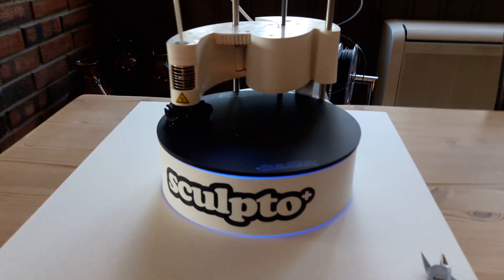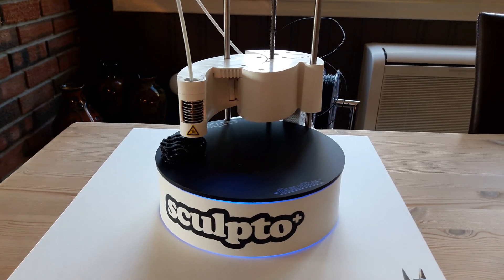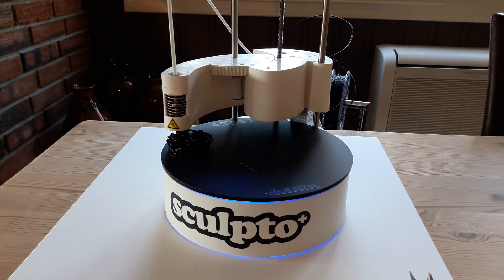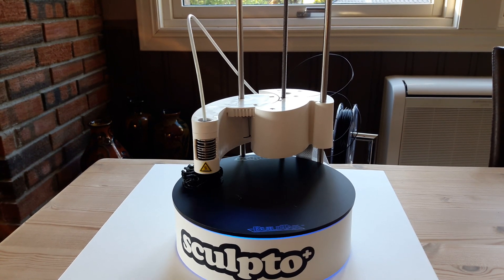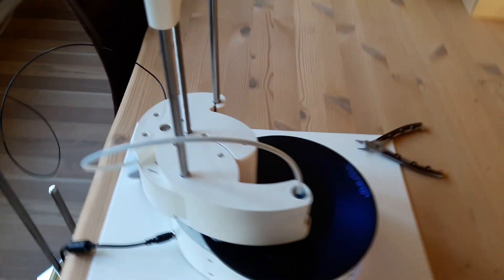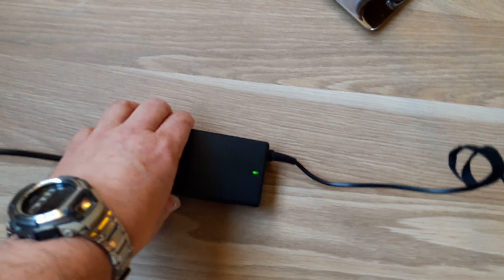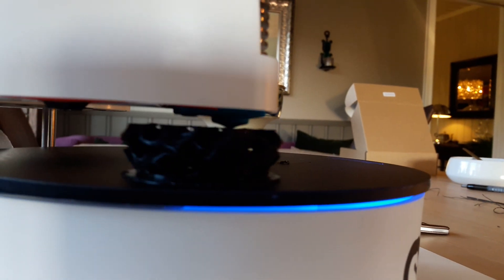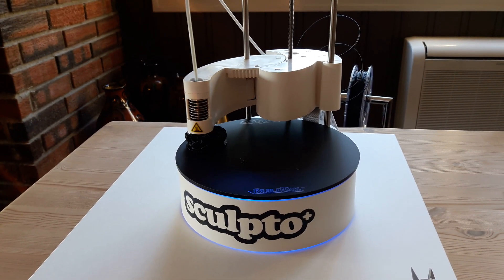Sculpto plus 3D printer review. Do I like it? Yes I Do!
I got this 3d printer because it is does what it was intended to do. It's does not do highly detailed prints but as my first printer its good enough. If you want fine detail then an Ender 3 or Prusa would be better.

-Good quality plastics in the body.
-Good hothead (Pitty you can't control the temp because that would make thing more interesting).
-Well made and safe power unit.
-Easy to set up.
-Easy to store away.
-Safety first.

You will eventully need to change the fillament gear. The stanard old kind does wear out faster, and the inspection lid that is removable with 3 screews should be Da sier to remove. Magnets or clips?
One grudge is that the guaratee is null and void if the machine fails with 3rd party fillaments. Pitty because there are a lot of interesting fillaments out there.